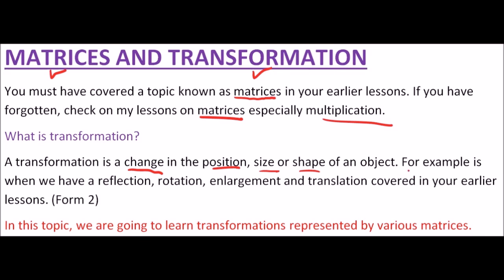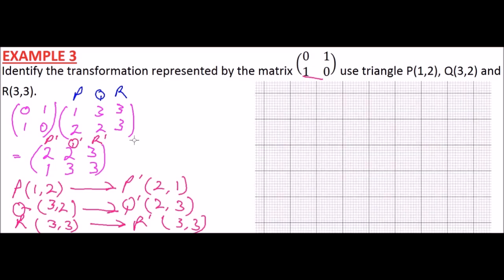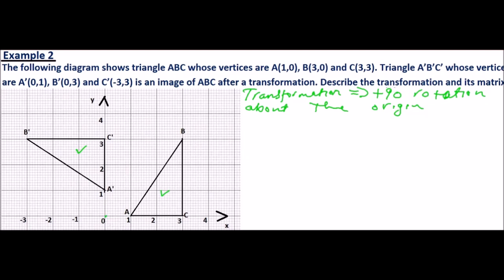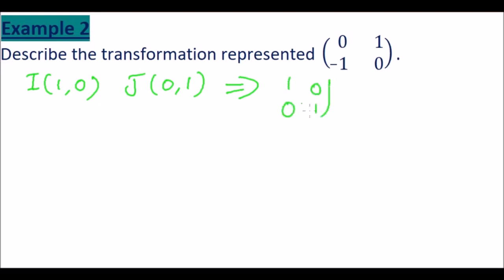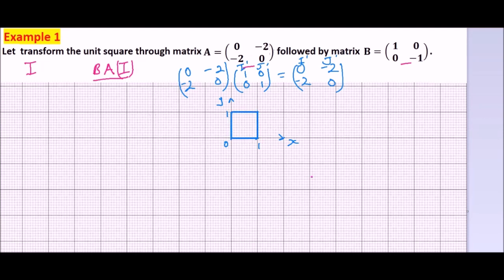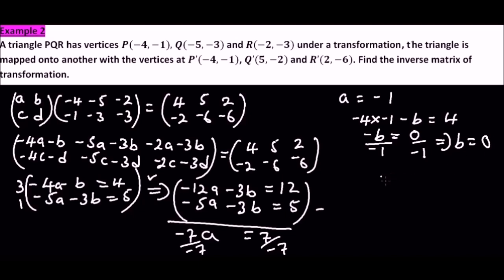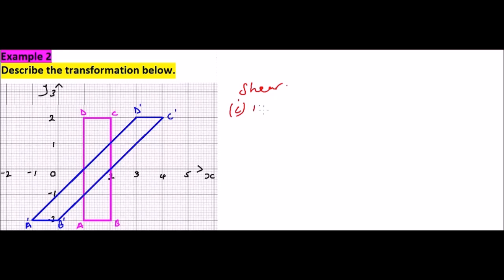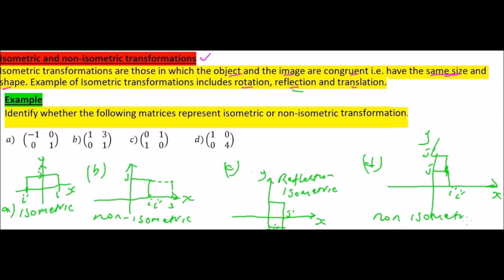MATRICES AND TRANSFORMATION FULL TOPIC FORM 4